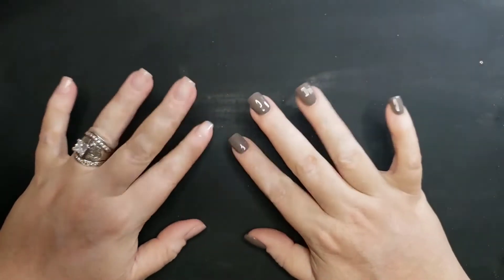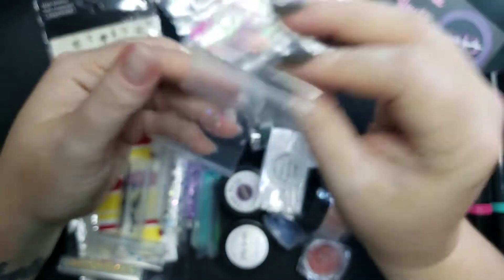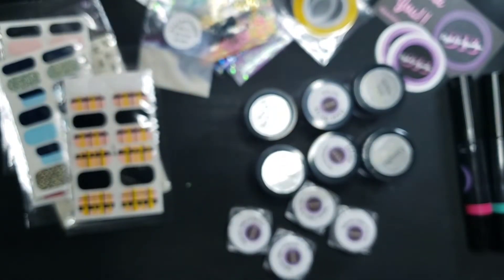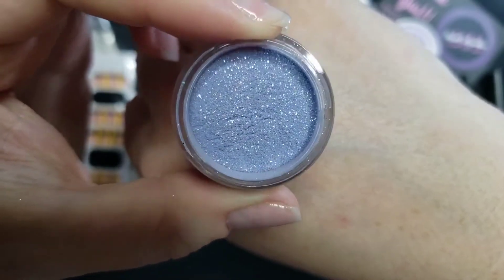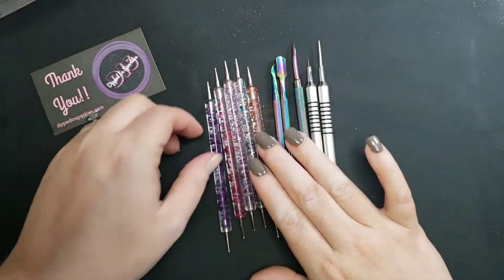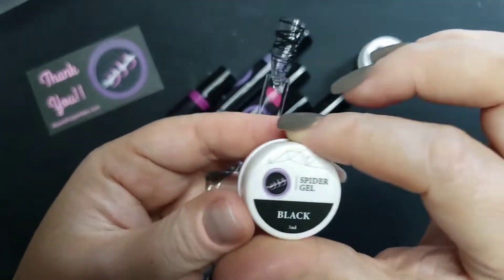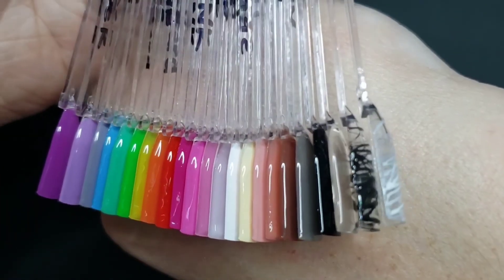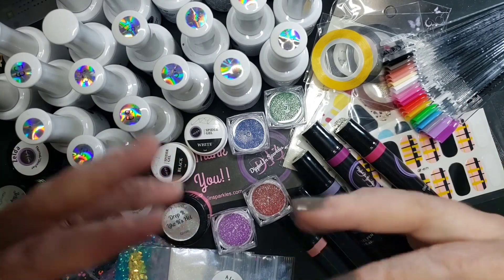Nail Haul || Dipped In Sparkles || Dip Powder Company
Hey Dreadful Fam I have a huge Haul today!
Come hang out with me while we try out one of my favorite Small Business Dip Powder Companies Dipped in Sparkles!

💅Products Mentioned:

💀Dipped In Sparkles
•One Step Gel Pens
•DIS Color Gel
•Glitters
•Dip Powders
•Nail tools
•Soft Gel Tips

On Etsy at Dip Queens

🟦Facebook: Dreadfully Dainty Dips
🟥Facebook Nail Group: Dreadfully Dainty Dippers